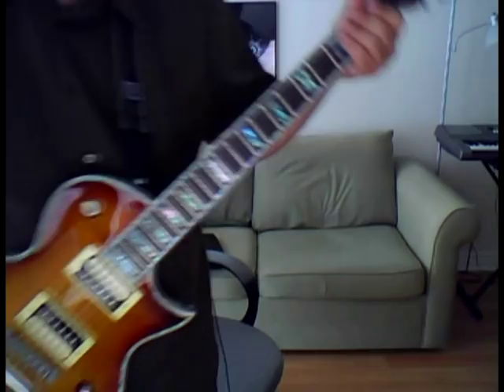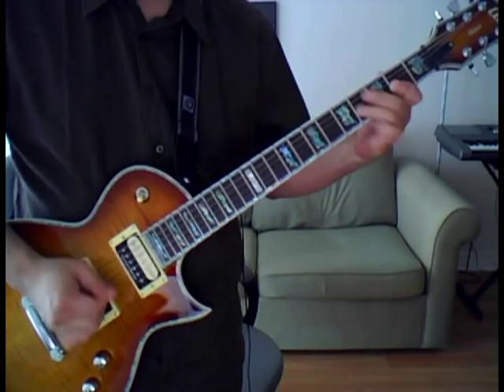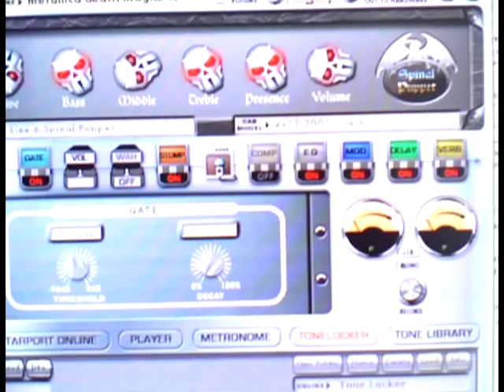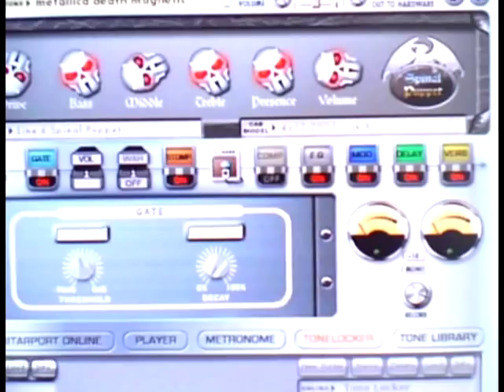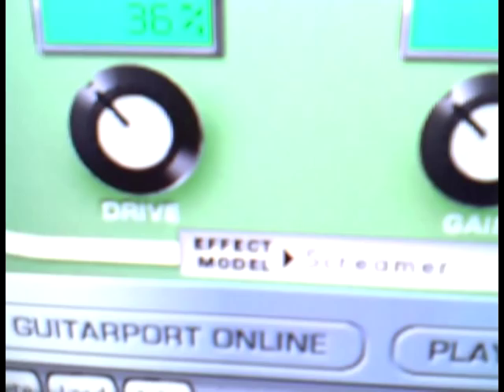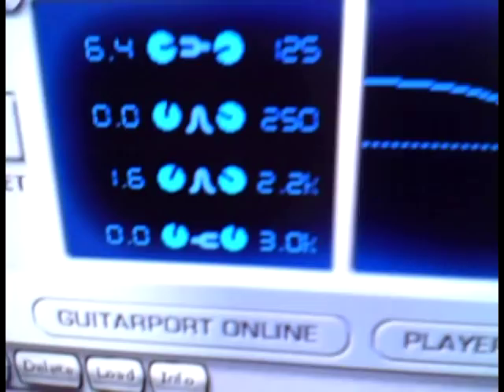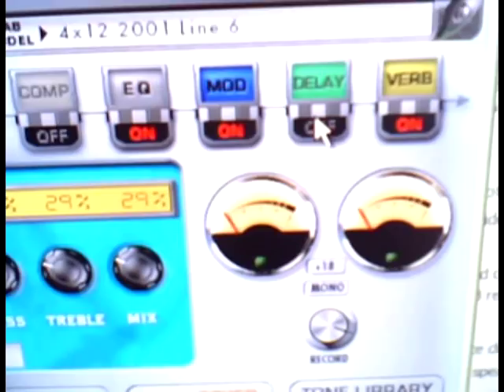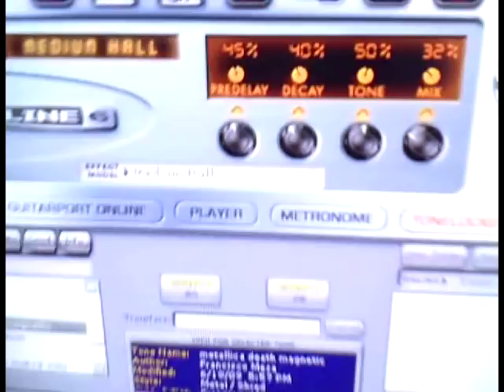All Nightmare Long by Metallica - tone and picking noise explanation - as heard by Francisco Meza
Here is the answer to two frequent questions on my interpretation of All nightmare long, by Metallica
1) noise at 5:16
2) tone for death magnetic

Gear used: Guitar Port by Line 6. The software is called Gearbox from Line 6, which is just an interface for the hardware. The software alone will do nothing without the hardware

Make sure to click below to know more about my solo album and where to download it for only $8

Gear used:
ESP-LTD EC-1000 with Seymour Duncans
Guitar Port by Line 6